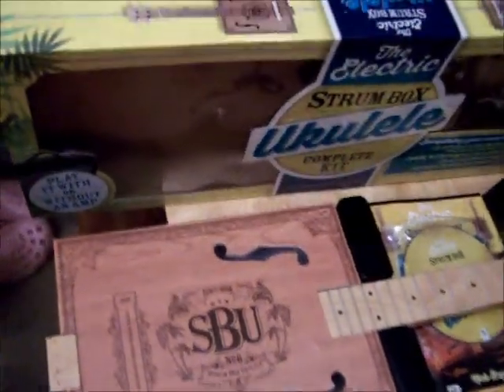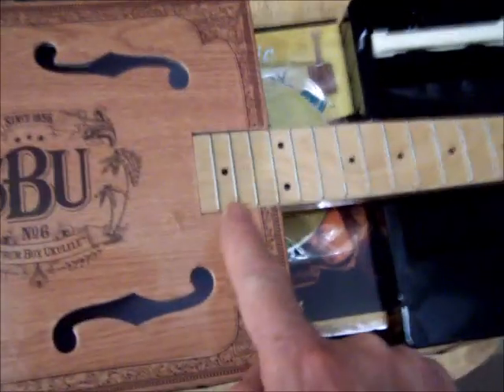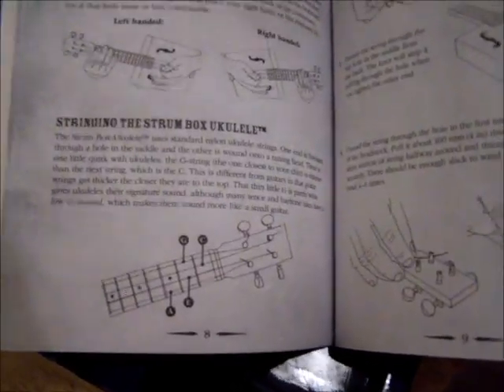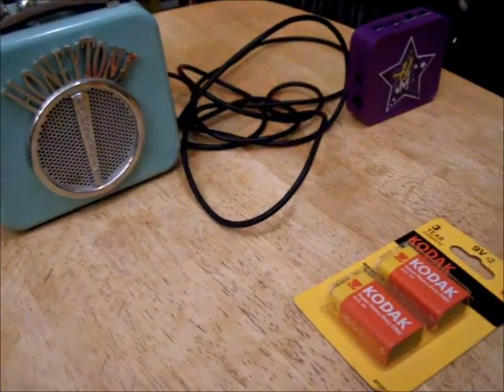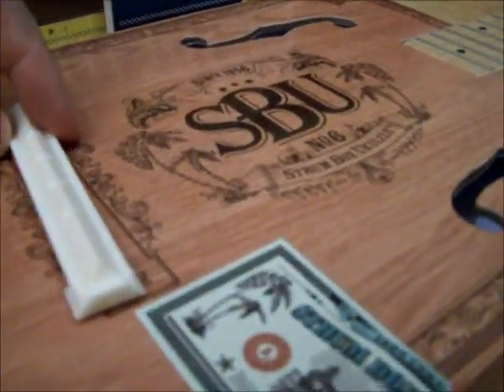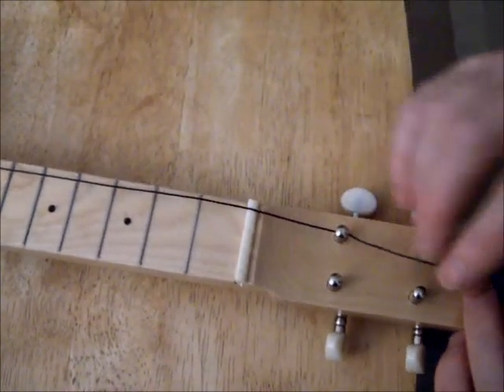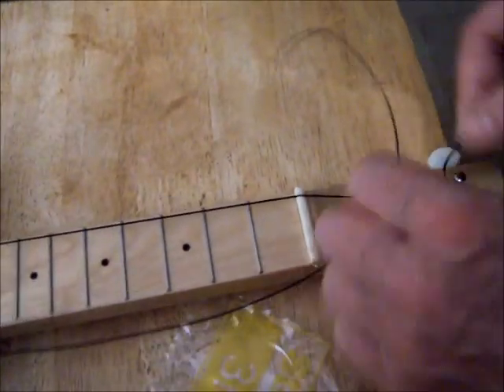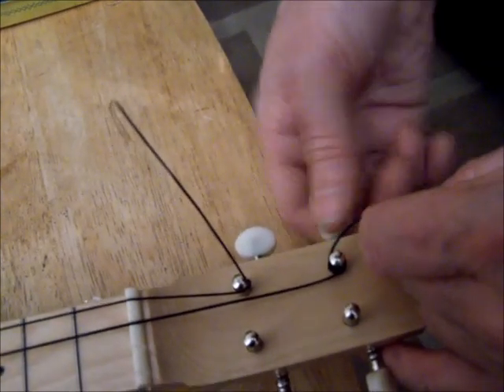Strumbox Ukulele Kit (Electric) - Assembly, Setting Up, Playing and Review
A guide to kit contents, assembly, extra components required and advice on how to set up the Strumbox Ukulele, and what it sounds like unplugged and with a small battery powered amplifier and lead connected to it (both NOT supplied with the kit!).